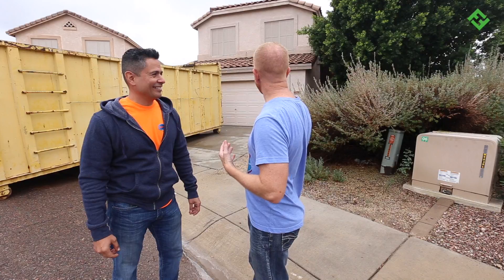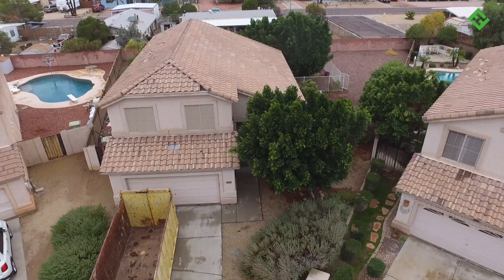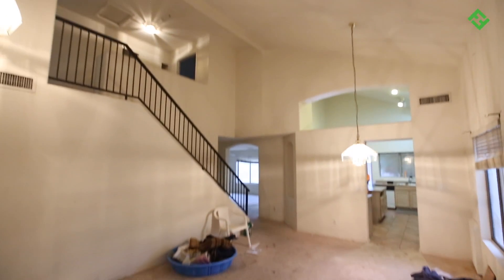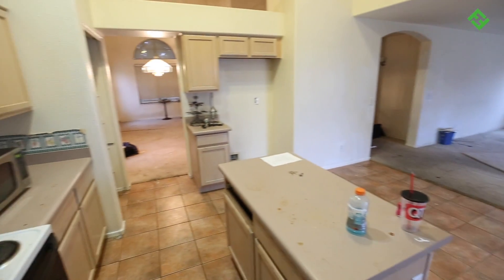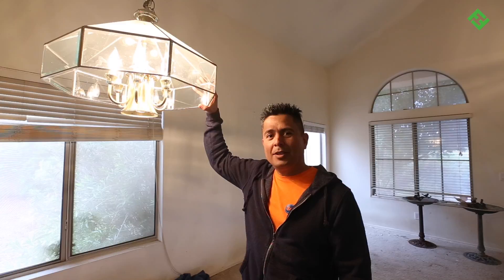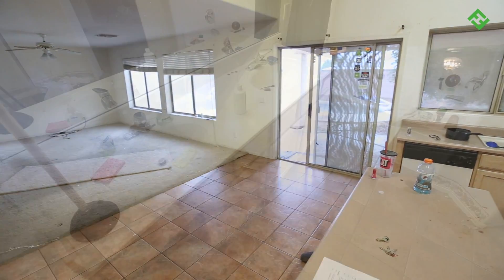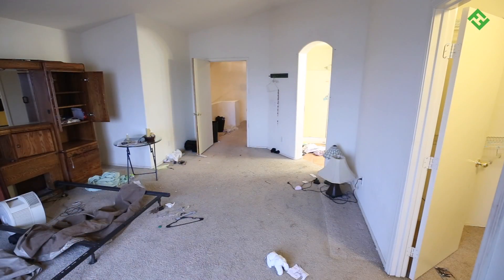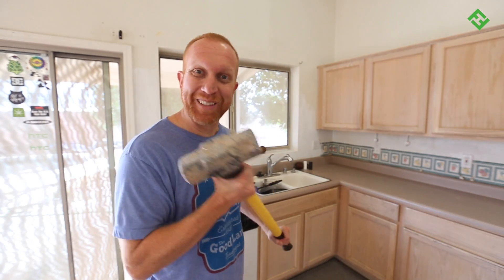The Lipstick on a Pig House Walkthrough and Demo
In this video Marty Boardman and Manny Romero of Fix and Flip Hub walk you through a tract home in Peoria, Arizona. This property, built in 1998, has all builder grade finishes and is in need of a major modern makeover. Watch as they demo the house and discuss their plans to fix it up.